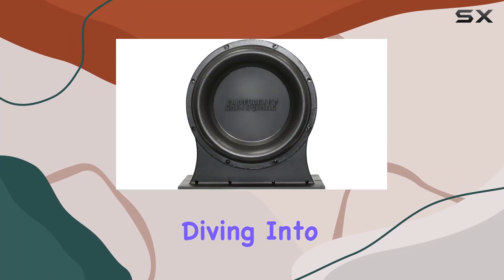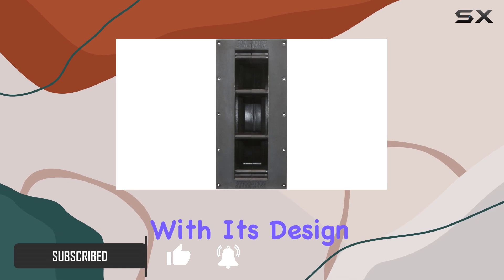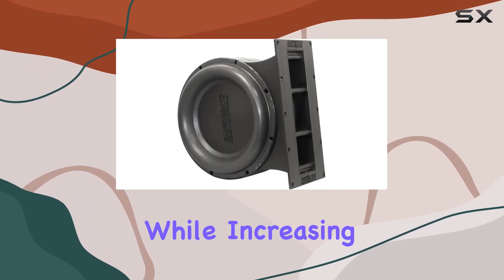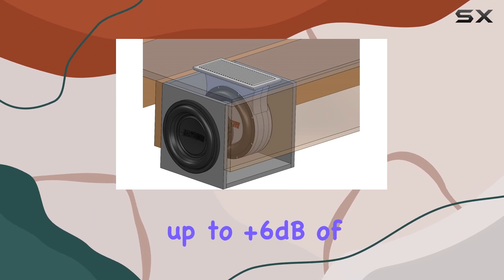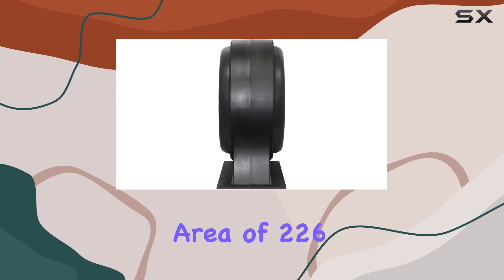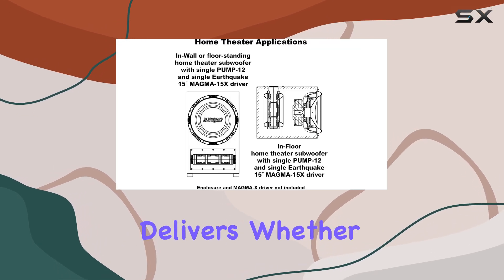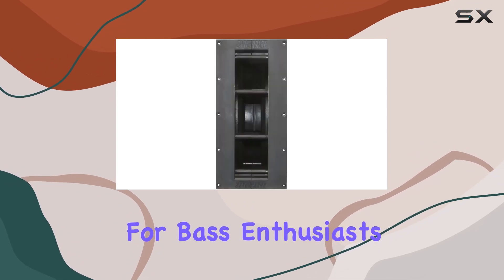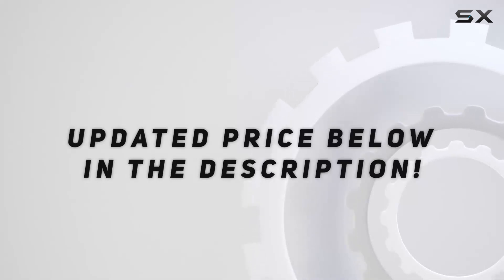EARTHQUAKE Pump-12: Enhancing Your Bass Experience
0:00 Intro
0:06 Review

Things that we mentioned in this video:
EARTHQUAKE Sound PUMP-12 Dual : B06WWDYV7T